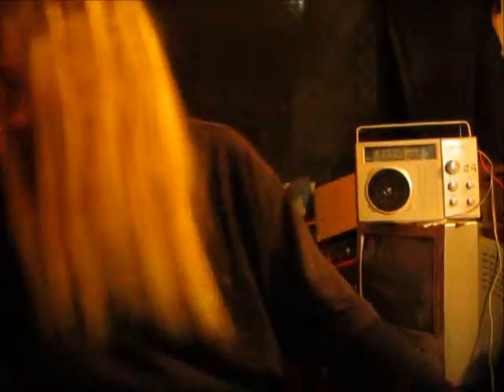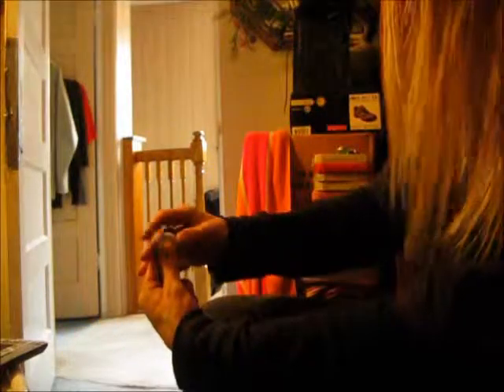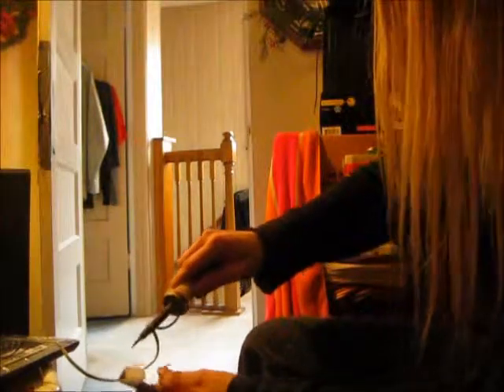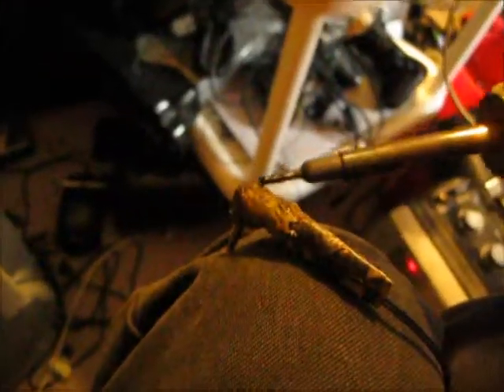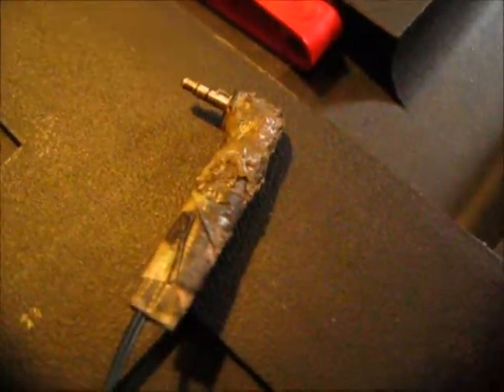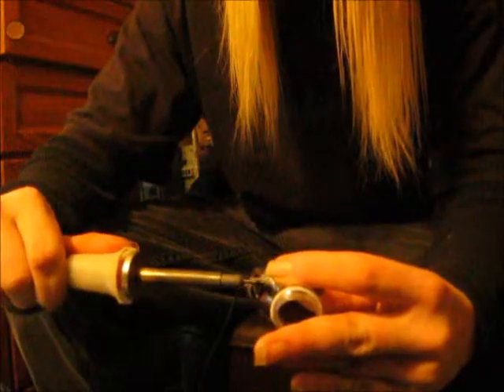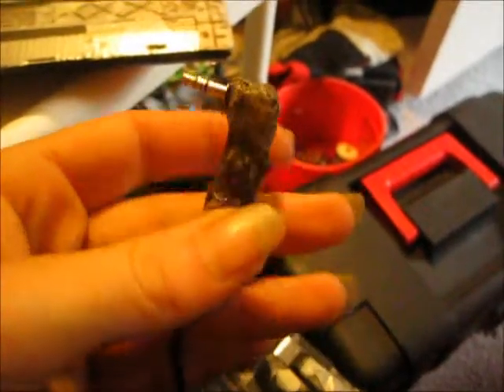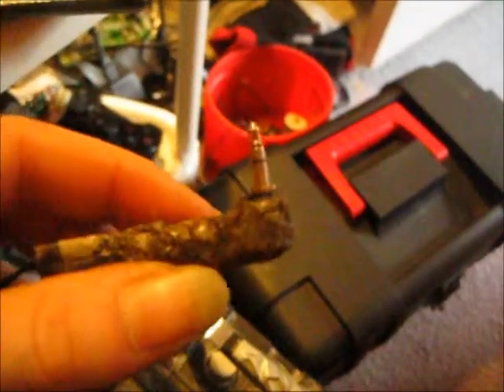How To Make Head Phone Plug Stronger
Just me melting some plastic to a headphone jack. them plugs are GARENTEED to brake thats why they make them like that so you will throw your headphones or tape adapter away and buy a new one. so uhh. use your brain and fix the problem BEFORE it happens. hope this video helps some of you out there like me haha